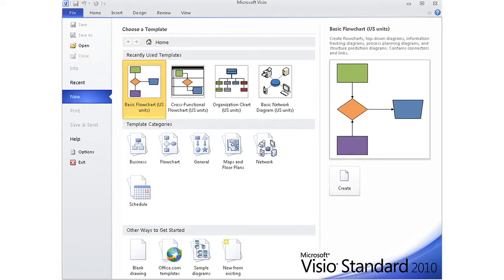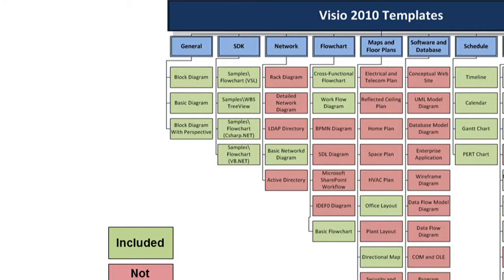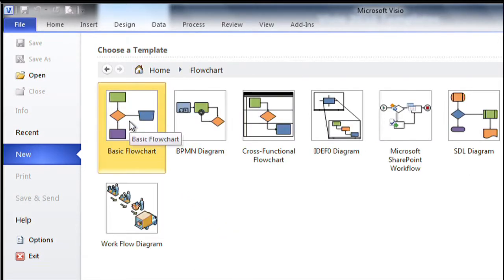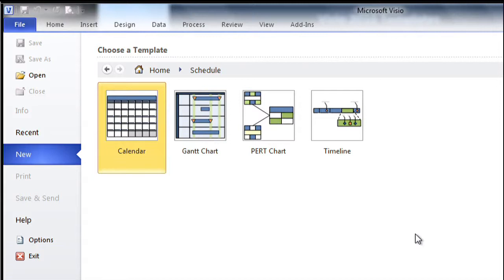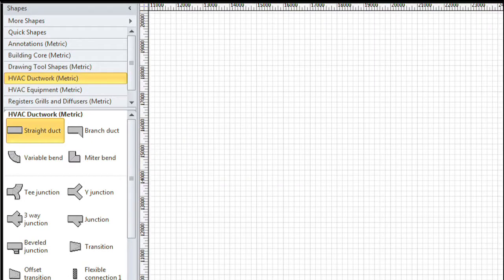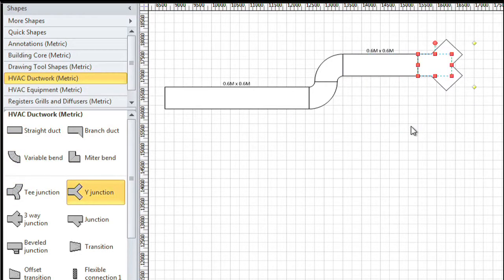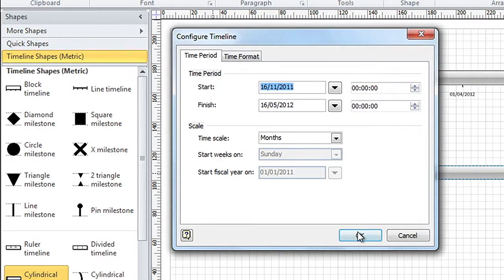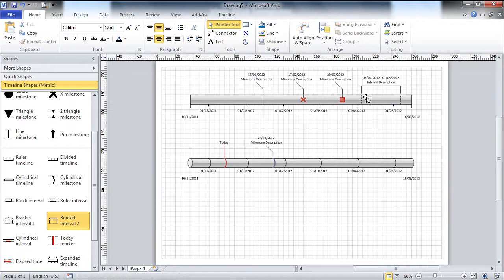Getting Started with Visio 01 - The Right Template Full HD